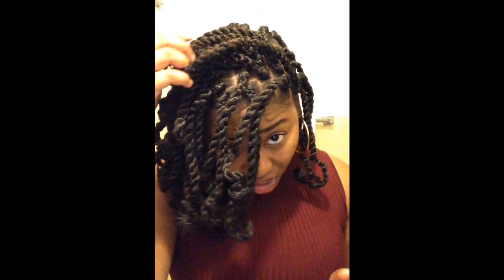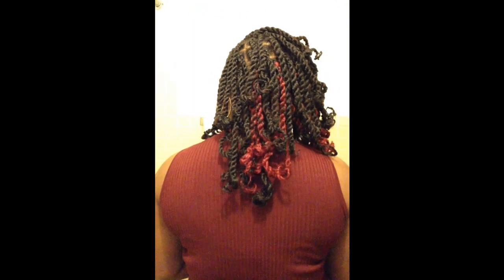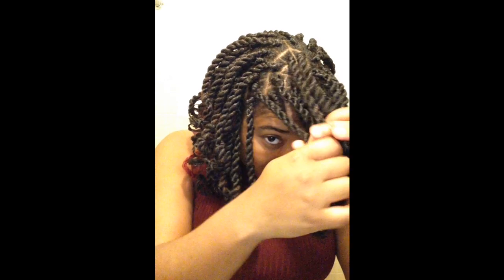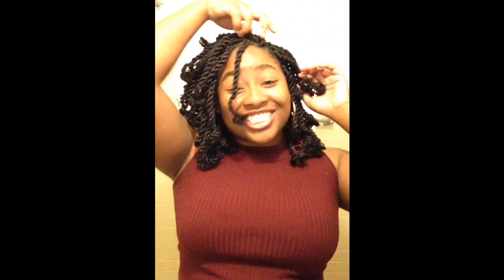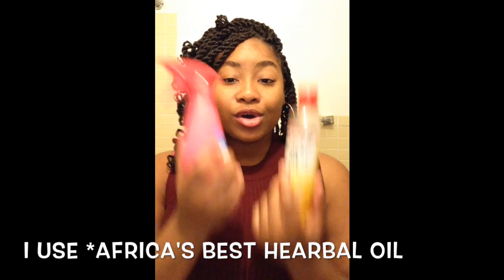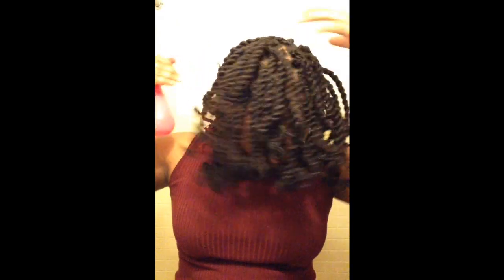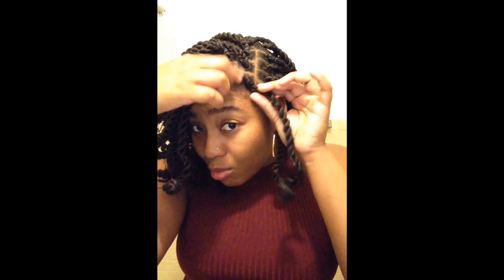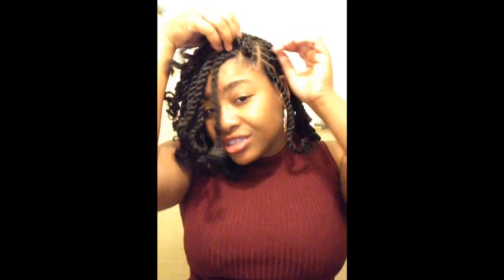Kink Twists Pt. 2 | Maintenance, Advice, Improvements, & Updates (As Told By Her)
Heeeyyy lovelies!!! You all have been asking for details about this hair, so here ya go!

--- I am back with another natural hair video! I just wanted to post an informative video in regards to how I now do and maintain my kinky twists!

*Music;
• Track Info:

Title: Spring In My Step
Artist: Silent Partner
Genre: Pop

- XOXOXO, As Told by HER